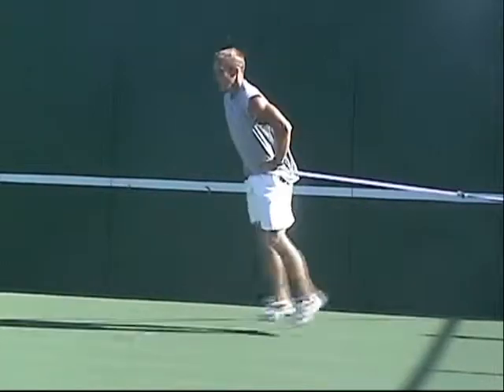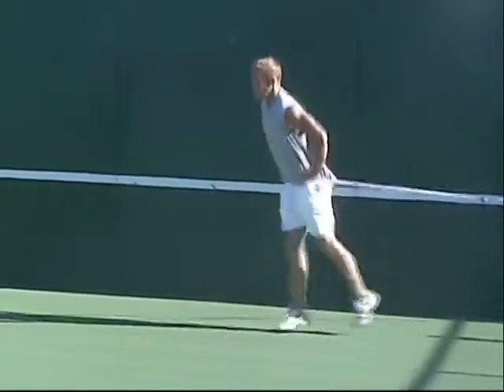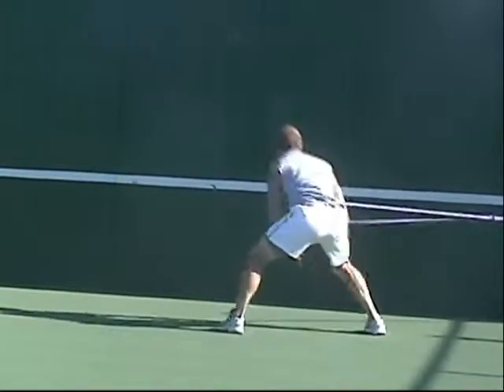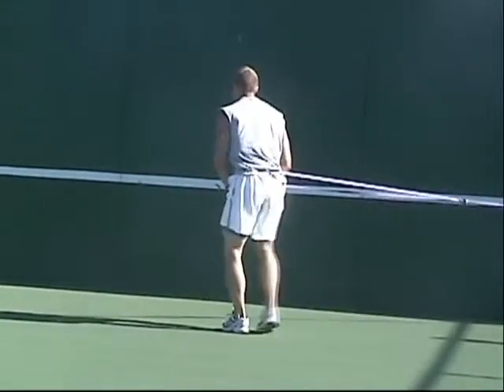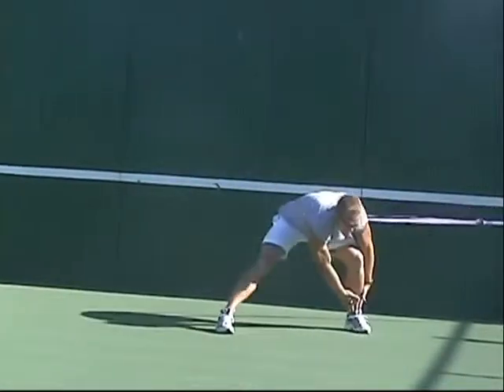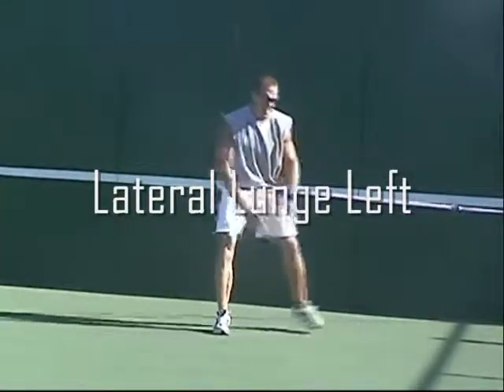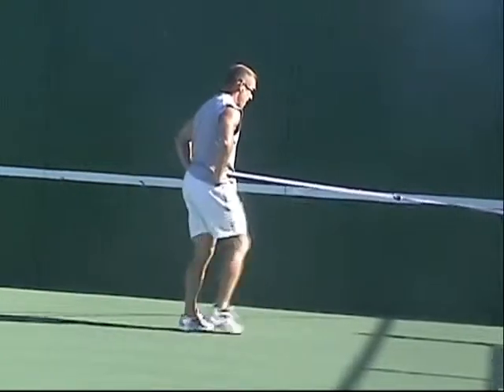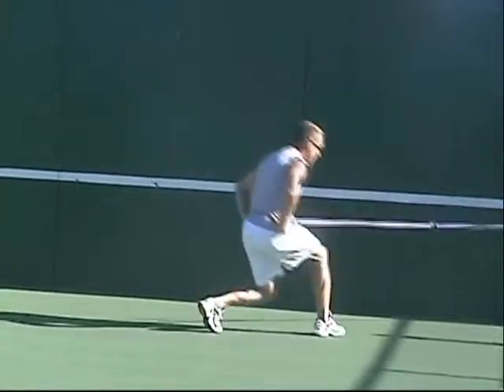Lower torso Super Set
super set workouts